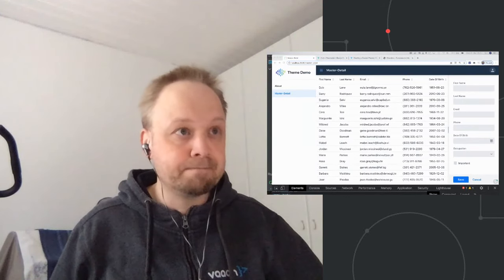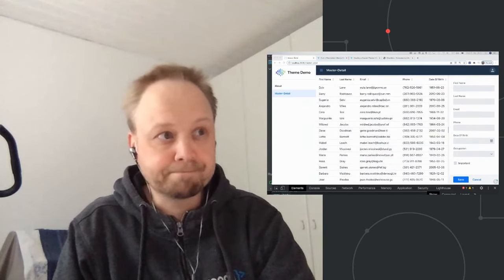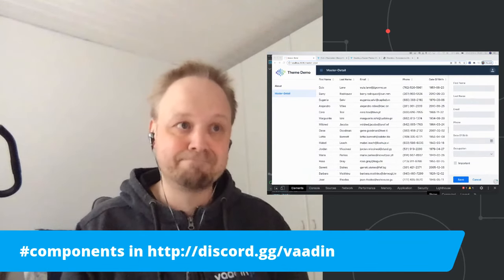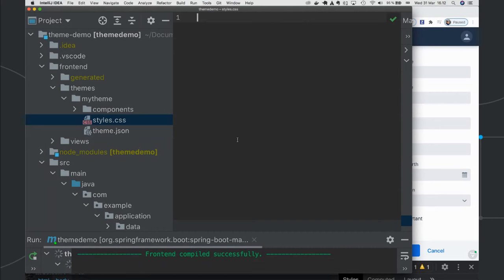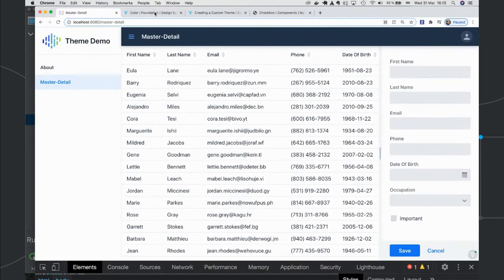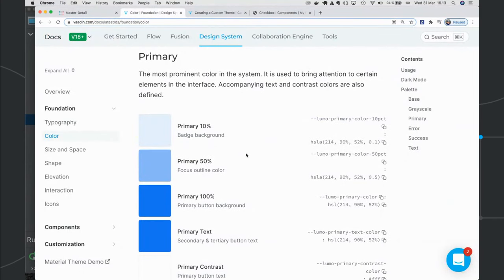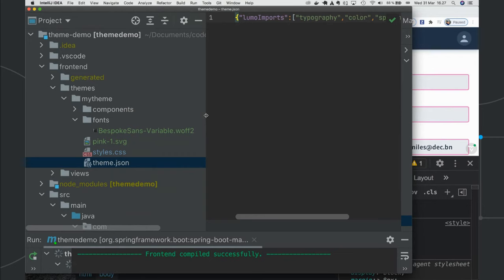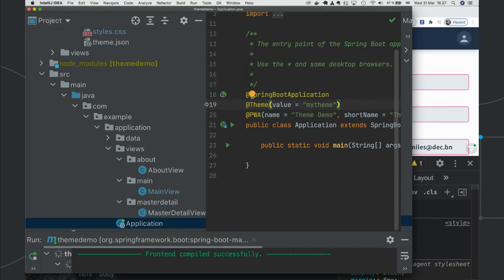Theming Vaadin apps: a walkthrough of Vaadin's new theme feature and Design System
Rolf Smeds, the product owner of Vaadin Design System introduces the new theme system introduced in Vaadin 19 and 14.6.